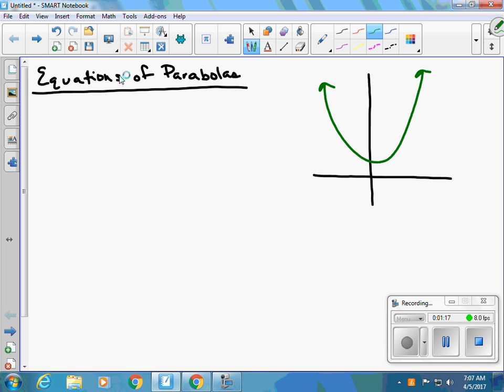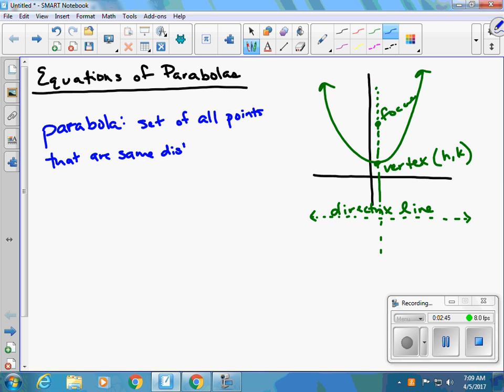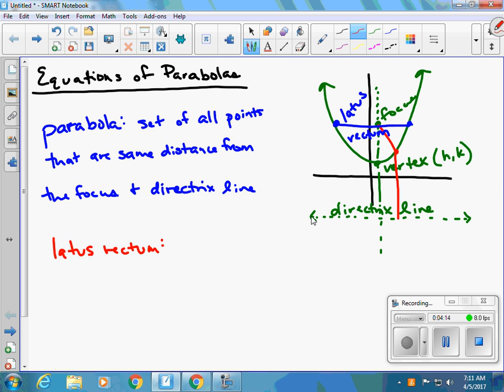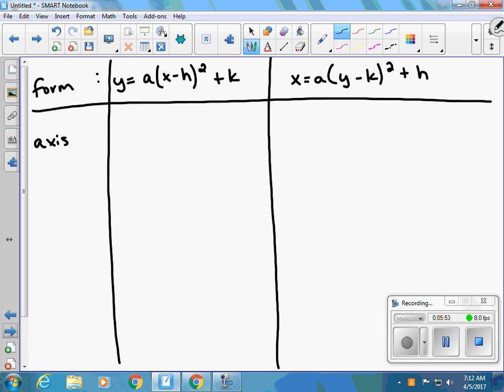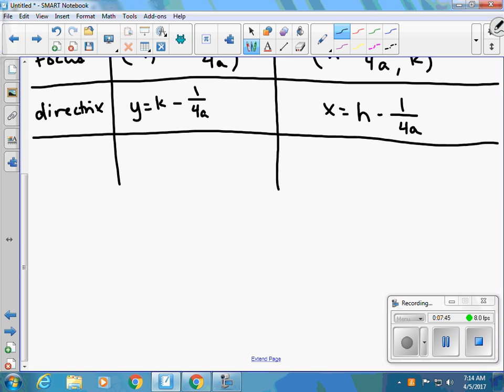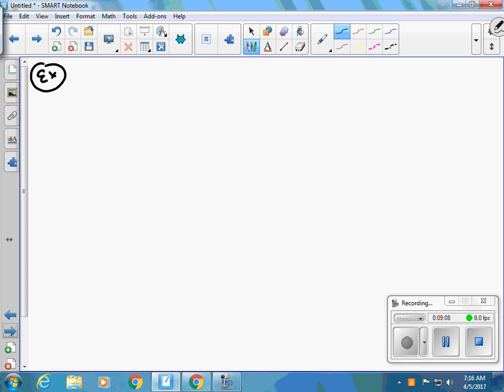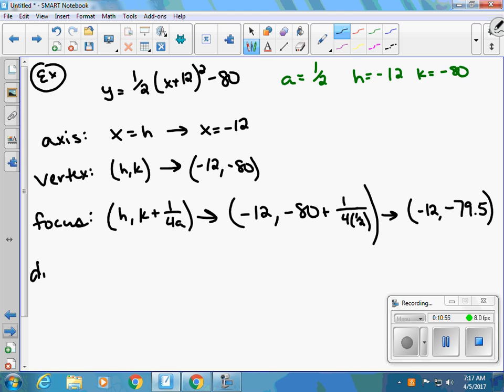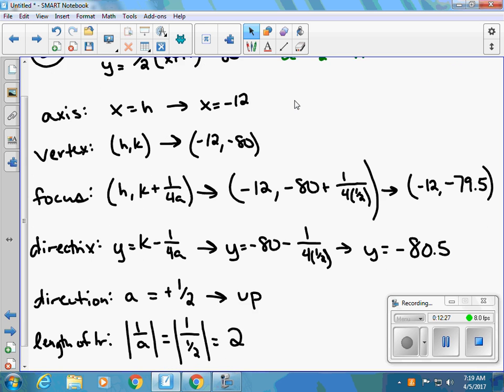Equations of Parabolas